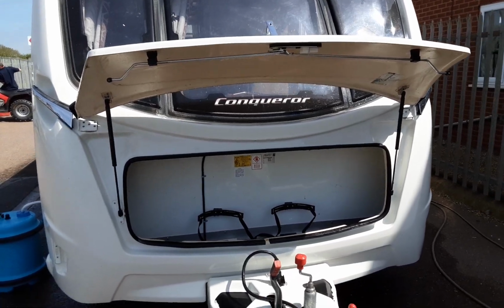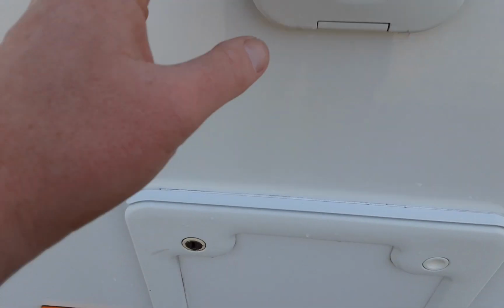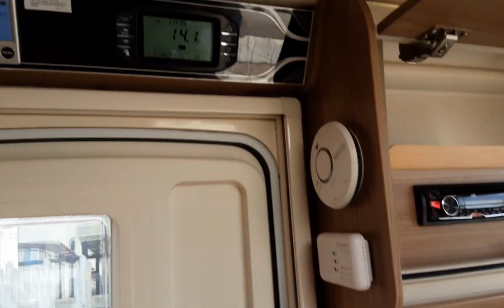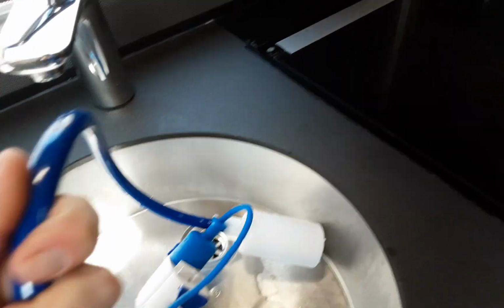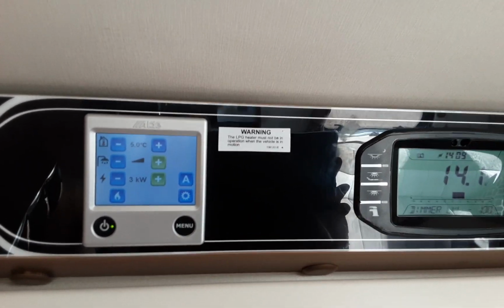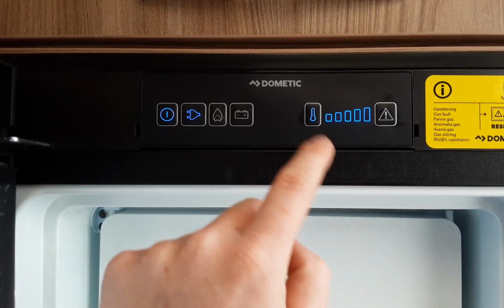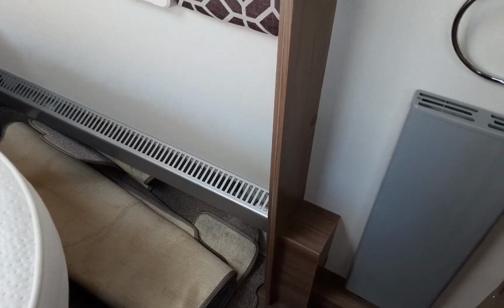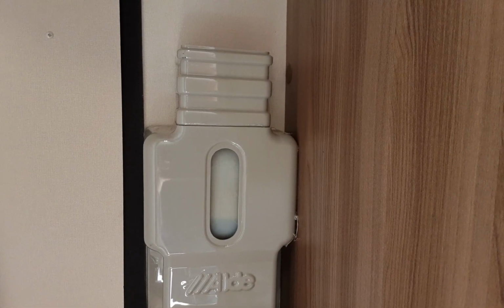2017 Swift Conqueror 560